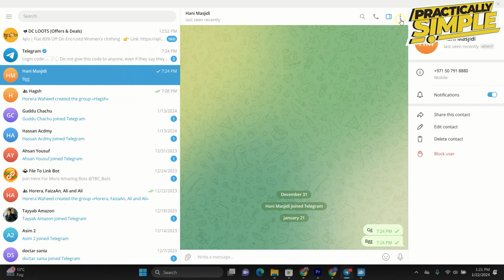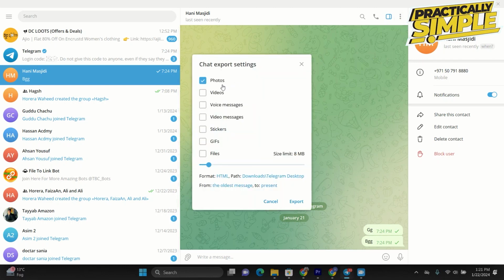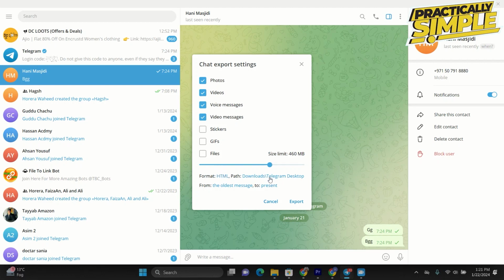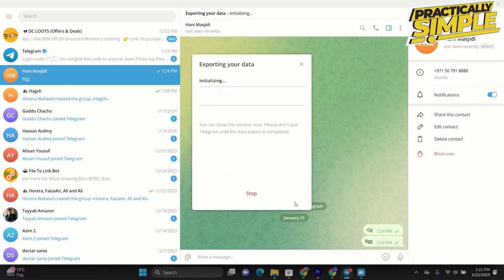How to Export Telegram Chat History - 2024 Updated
If you want to Find How to Export Telegram Chat History but don't know how to do it, then this tutorial is for you!

In this tutorial, I'm going to show you How to Export Telegram Chat History.